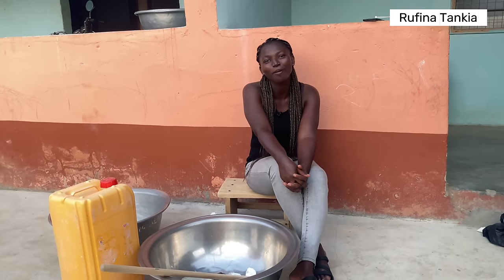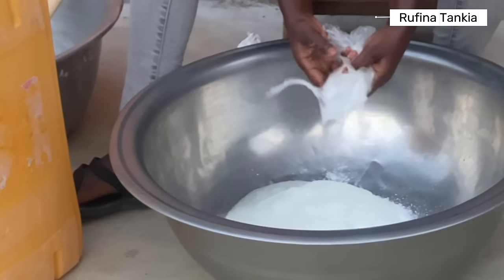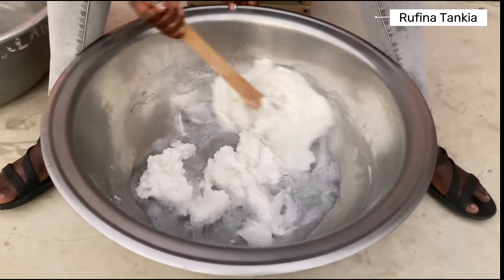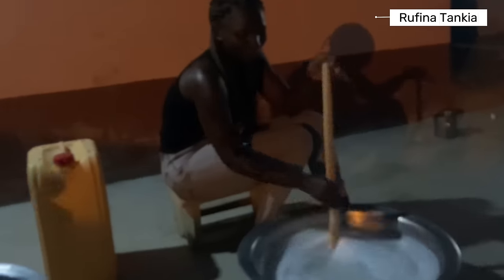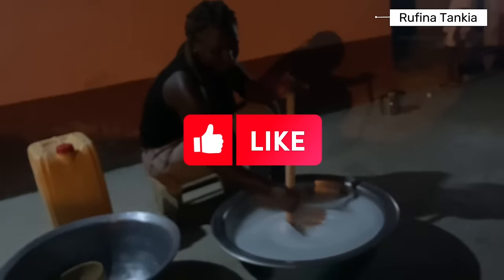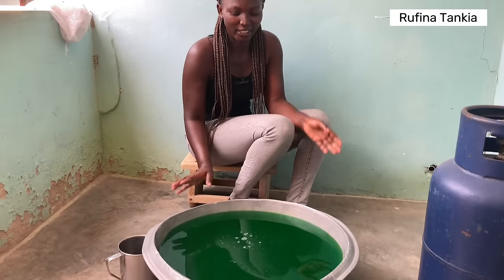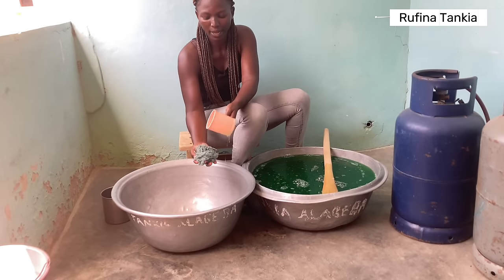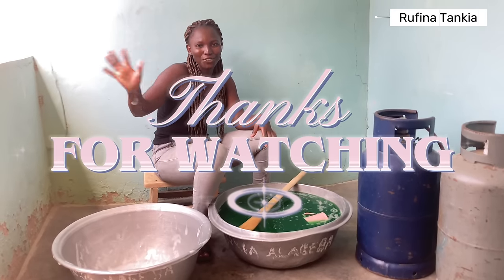How to Make your own Liquid Soap Detergent at Home and save Money/DIY Step by Step Tutorial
Ingredients for liquid soap:
Base
Thickener
Salt ( iodized salt or sea salt)
Booster
Perfume
Water
Color
Preservatives
Please Note: About the measurements for the ingredients, in Ghana the ingredients are always measured and sold in set. I used one set in this video with 33 litters of water. I therefore do not know the measurements for the individual ingredients. I will update you all once I get the measurements. Thank you 🤗